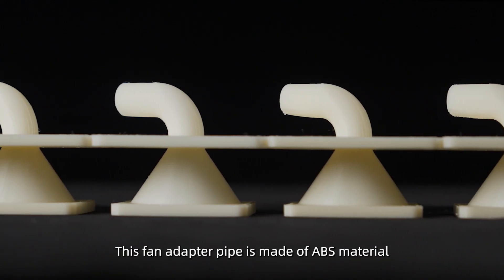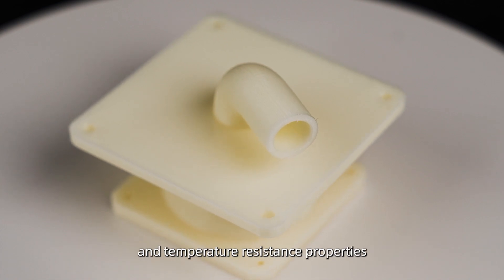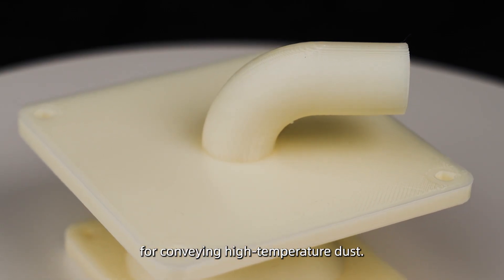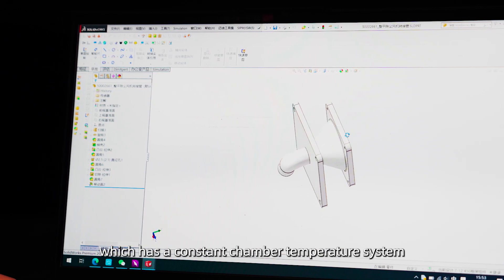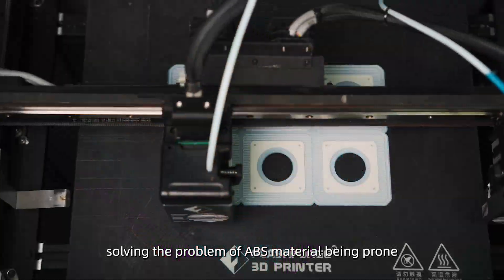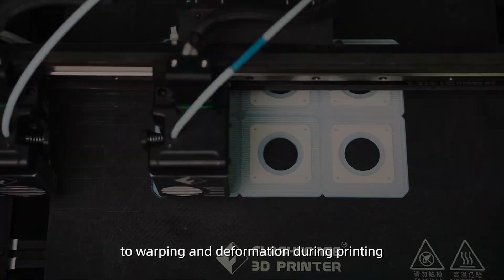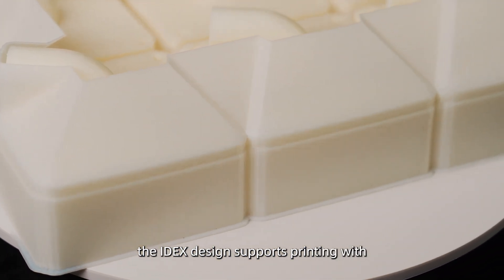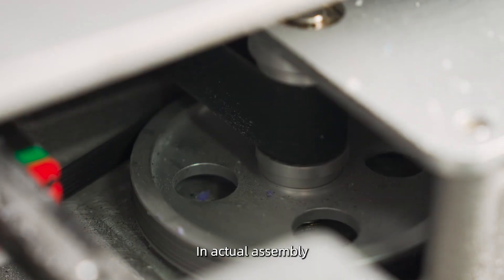Flashforge Creator 4 - Application of ABS Fan Adapter Pipe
Flashfoge Creator 4 fast prints end-use parts. For some custom auxiliary accessories, FDM printing eliminates complex post-processing steps, and after removing the easily removable supports, the parts can be used directly, saving customers over 80% of time and cost.